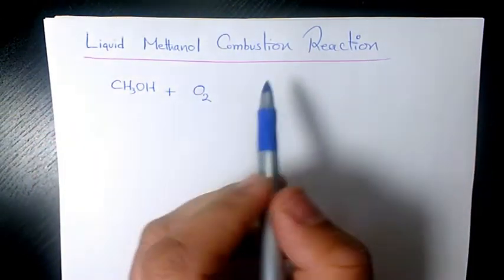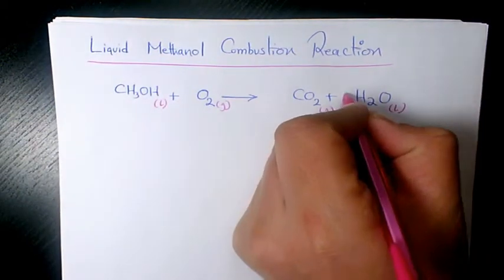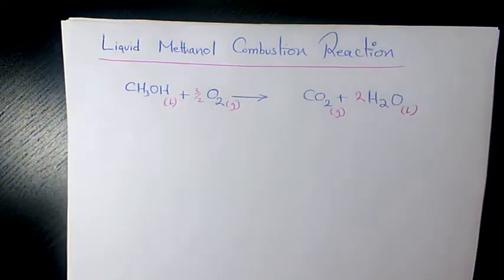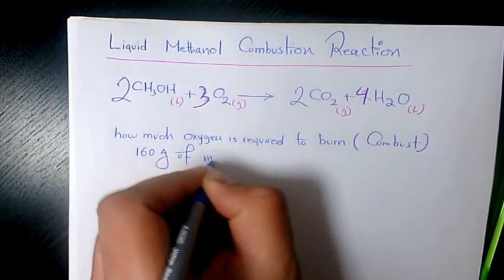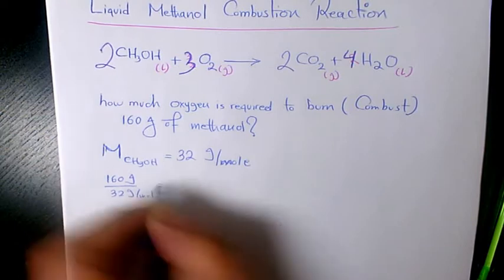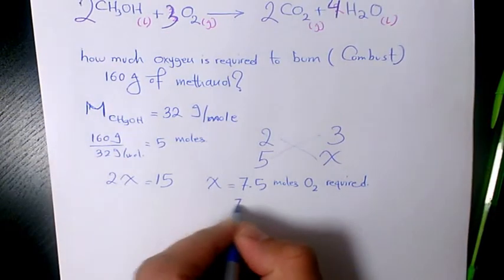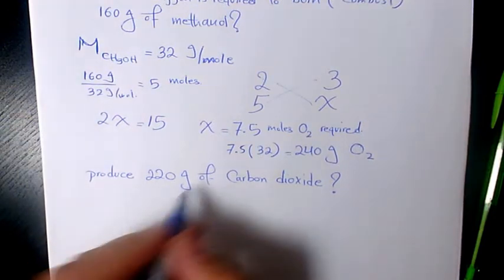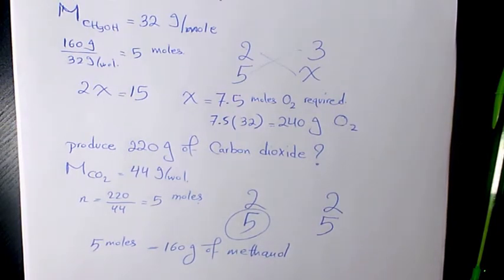Methanol Combustion Reaction and Stoichiometry Questions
in this video you will learn about methanol combustion reaction and how to balance it and also you will learn what are the products of methanol combustion and also how many moles of products are produced and how many moles of reactants needed

Dr. Masi